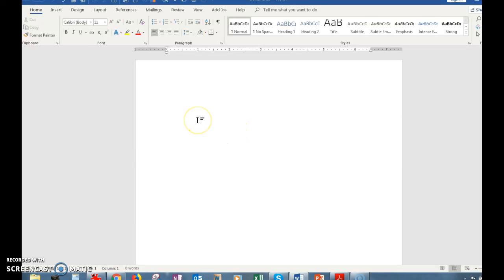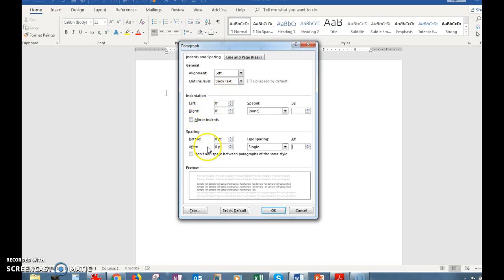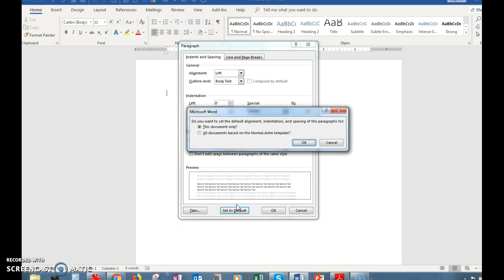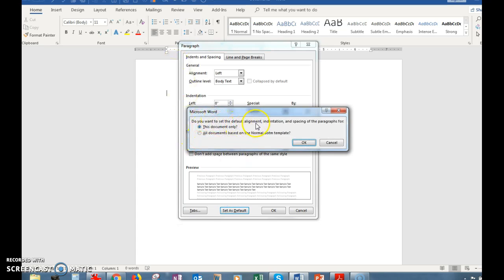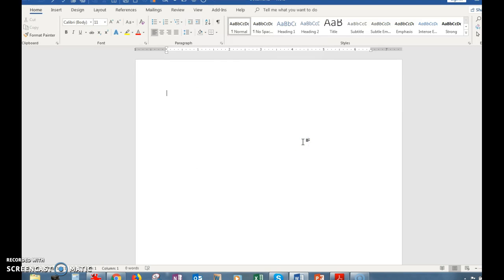Line Spacing for Word 2013/6